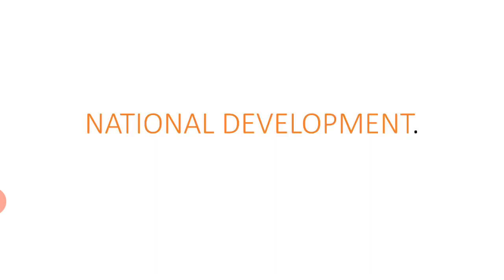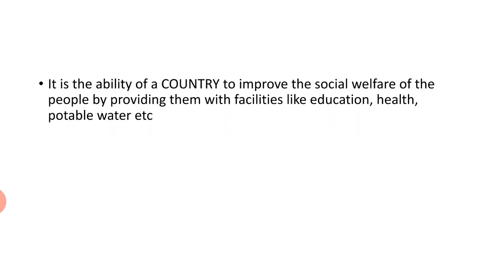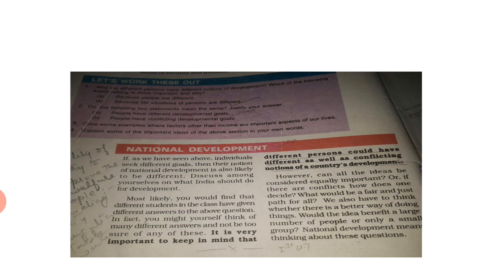Ch1 DEVELOPMENT| economics class10 |priya ma'am |svps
NATIONAL DEVELOPMENT